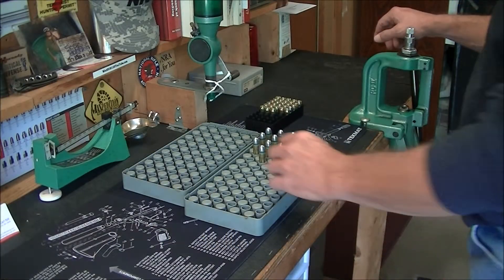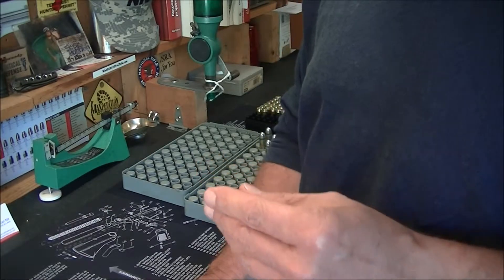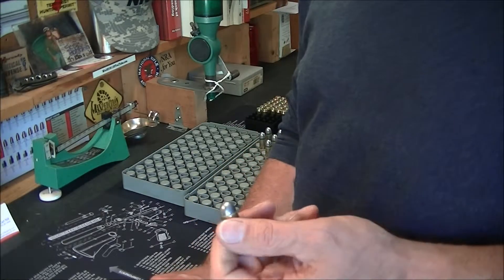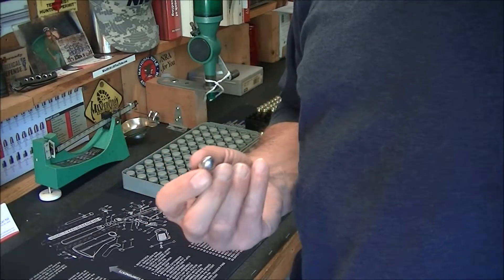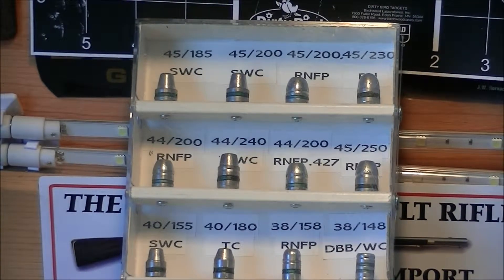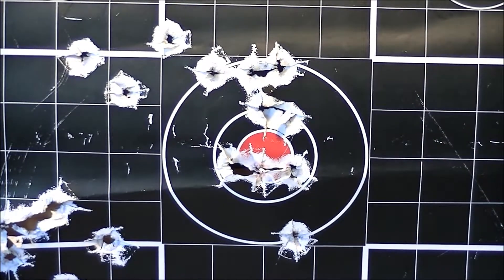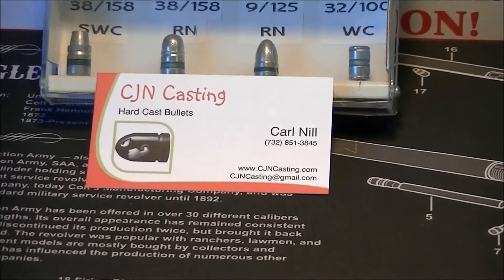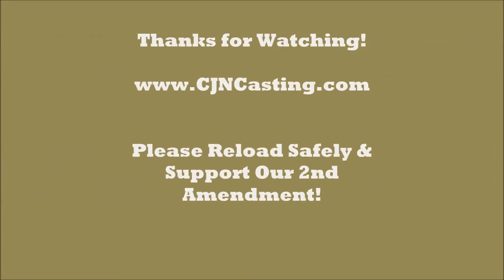CJN Casting: Quality Bullets for Quality Handloads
My take on a great product for your shooting pleasure! All the hard cast bullets you'll ever need. I changed over from FMJ's during the ammo and component shortage and never looked back. Great bullets at a great price, no leading issues, just accurate bullets. and always in stock! CJN is also a family run business by folks who support all of our 2nd Amendment Rights!.